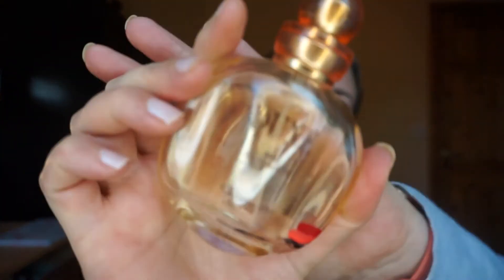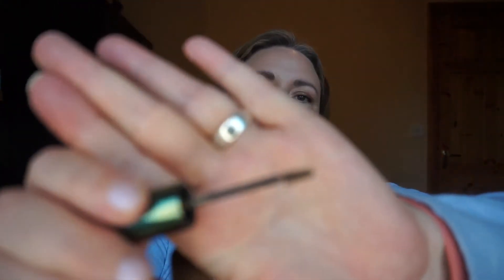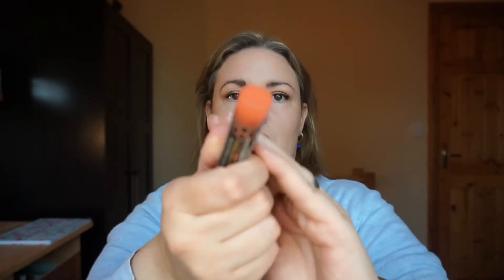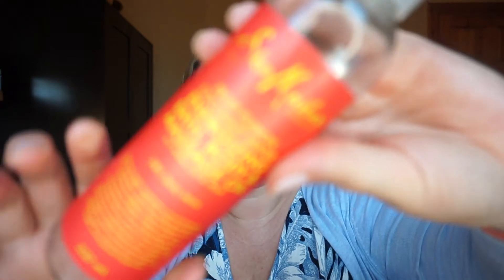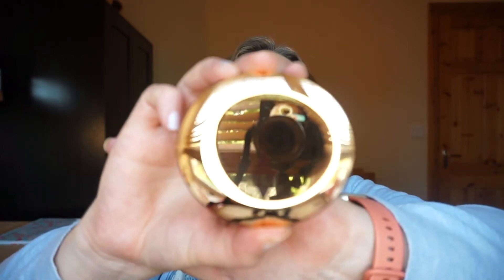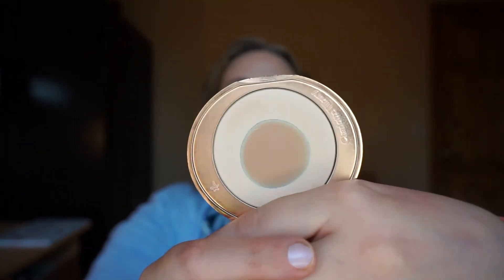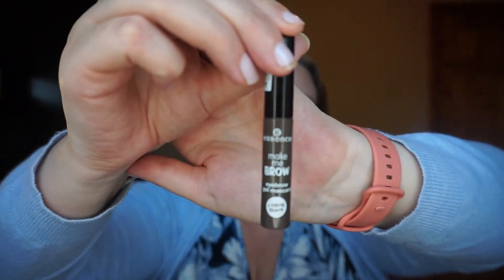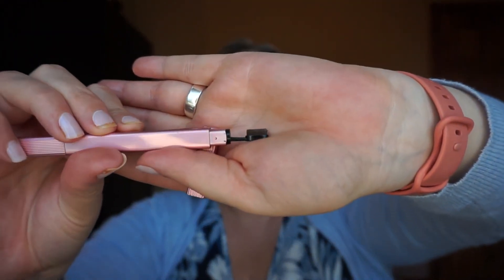July Team Project Pan 2021 Update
Finally getting back on track and updating my team project pan.